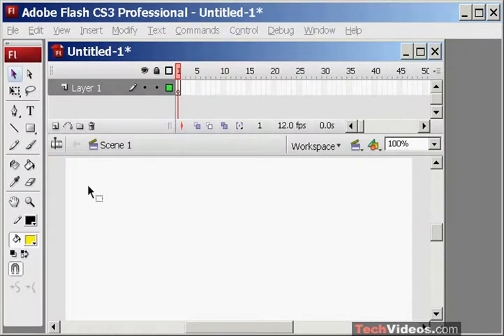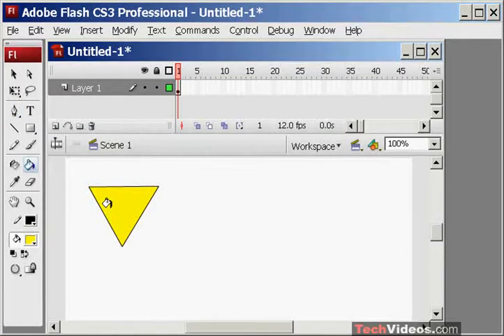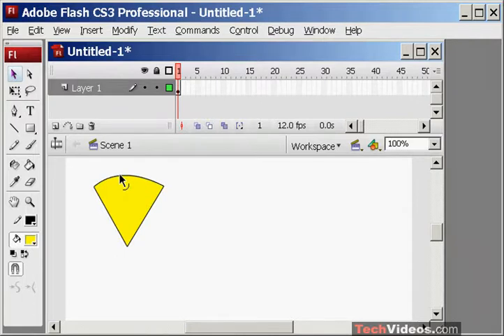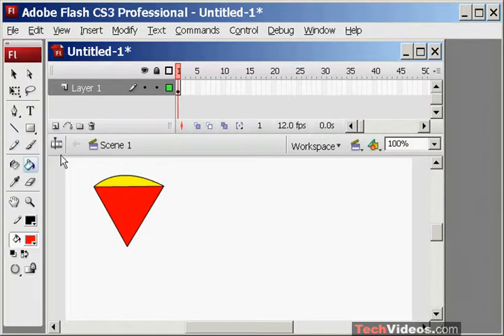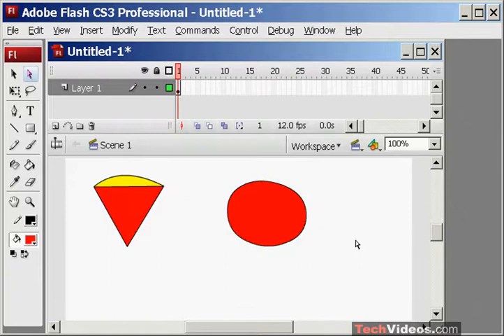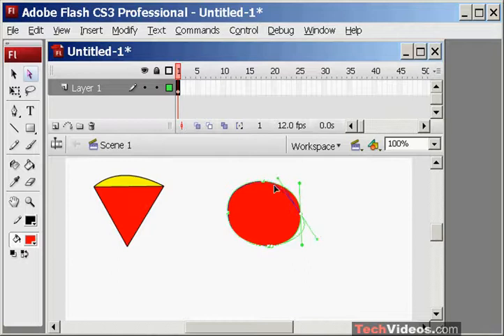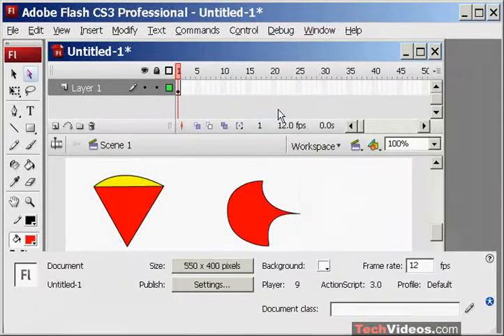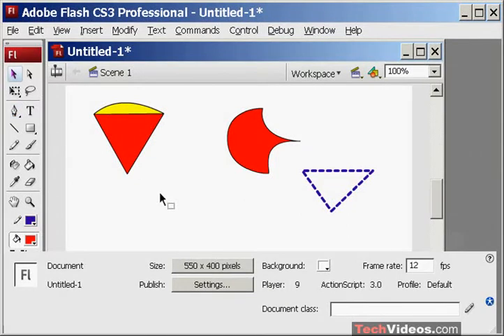6 pen tool